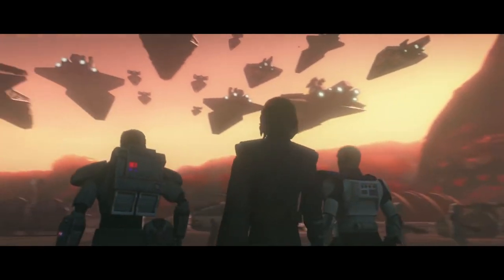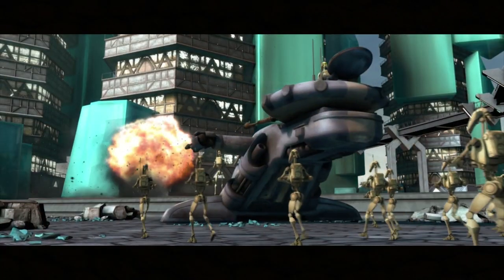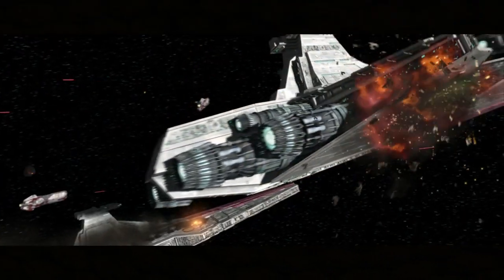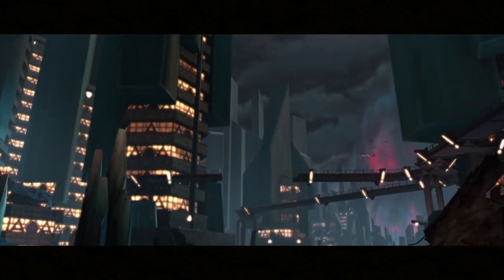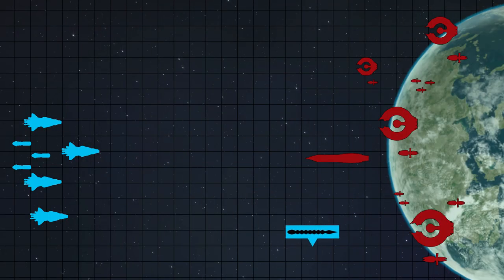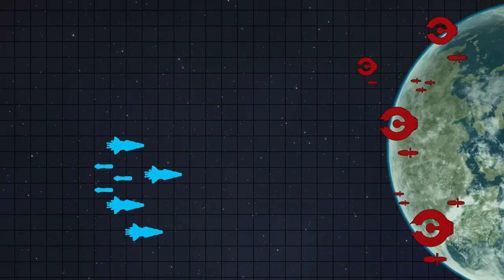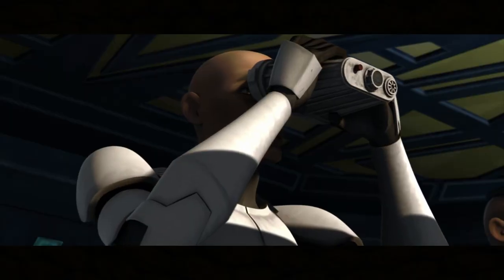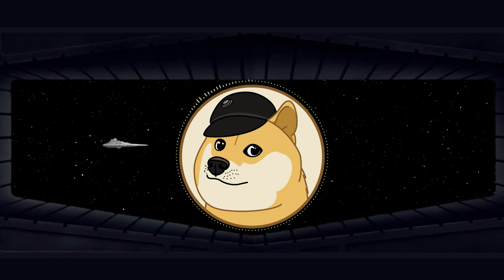How the Republic broke the CHRISTOPHSIS BLOCKADE, defeating Trench | Star Wars Battle Breakdown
On today's video, celebrating the new trailer for season 7 of Star Wars The Clone Wars, we look at the Battle of Christophsis, which saw the Republic as led by Anakin Skywalker, defeat Admiral Trench's blockade of the planet.